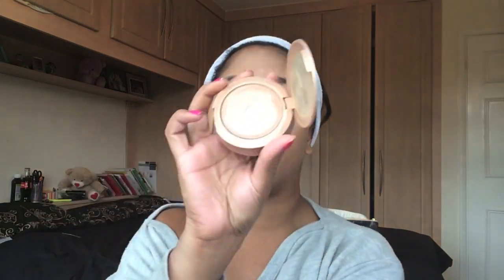MAC makeup tutorial